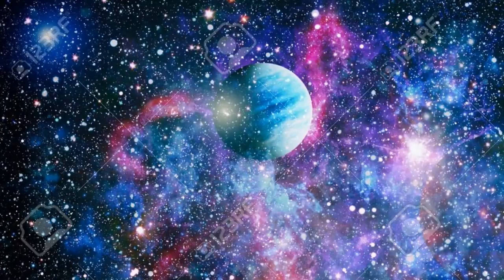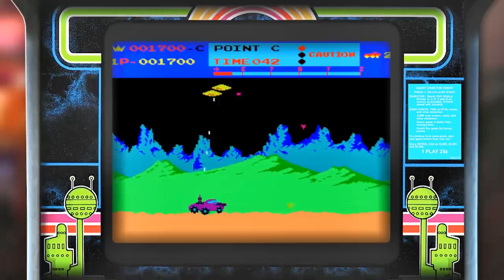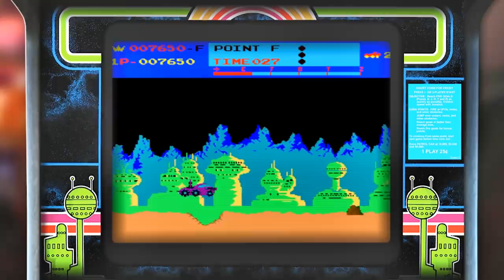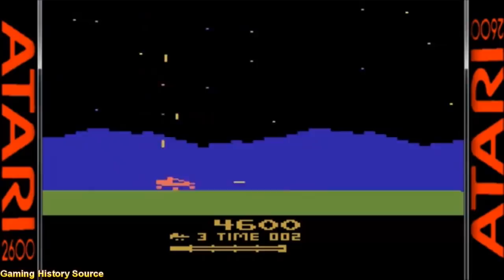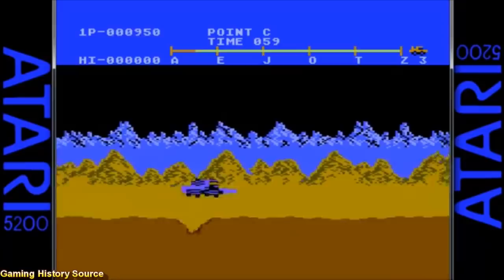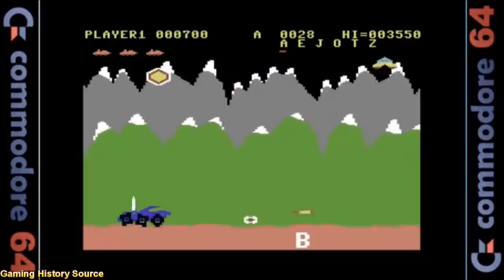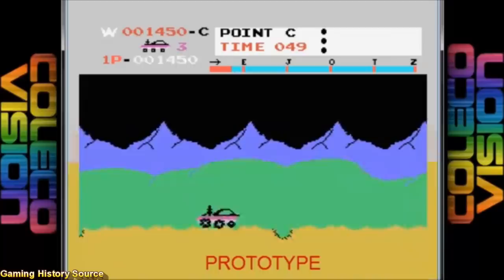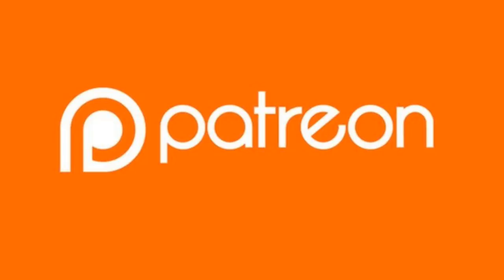The History of Moon Patrol Arcade console documentary/summary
The history the early 1980s moon buggy shooter